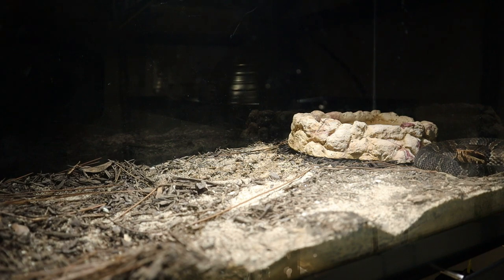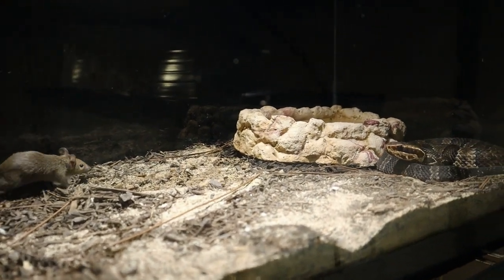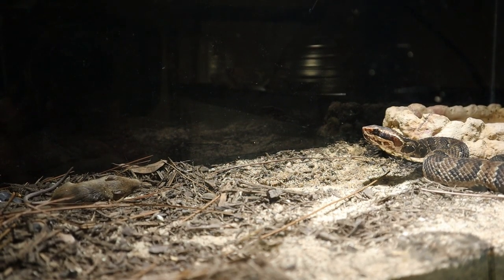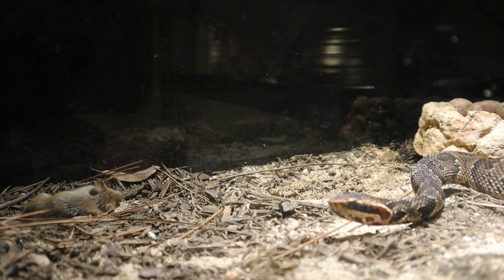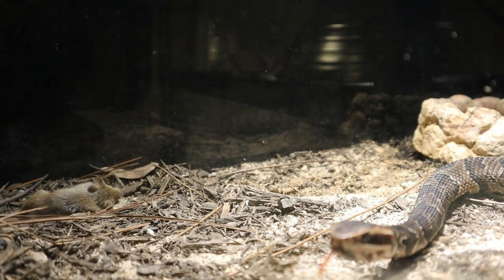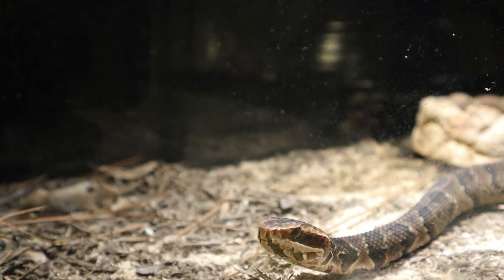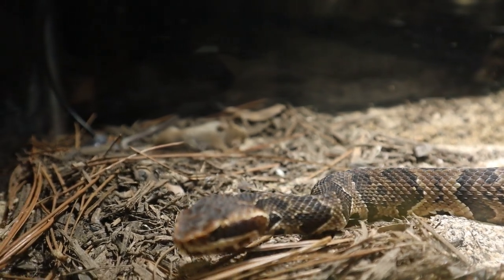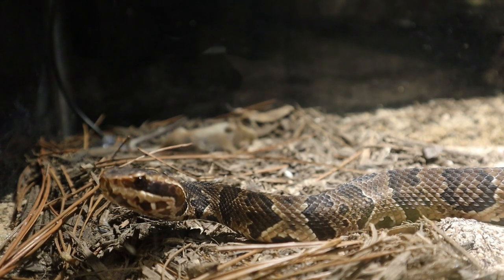|Live Feeding| 💀Venomous Pit Viper Swallows Mouse Whole💀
In this video I am feeding my eastern cottonmouth or water moccasin. They are a semi-aquatic pit viper native to a lot of the US. This guy has definitely put on some size since I received him and I can't wait to see him fully grown.